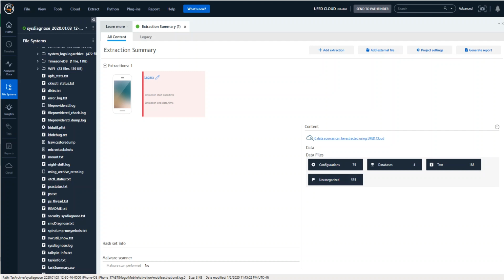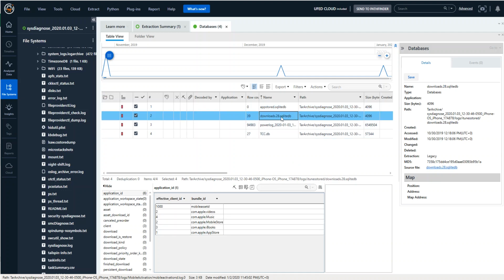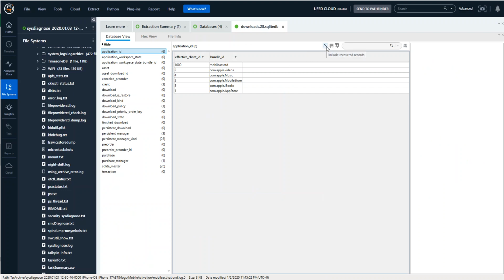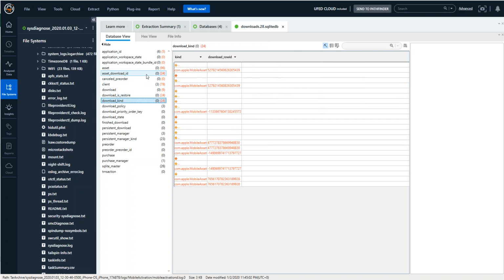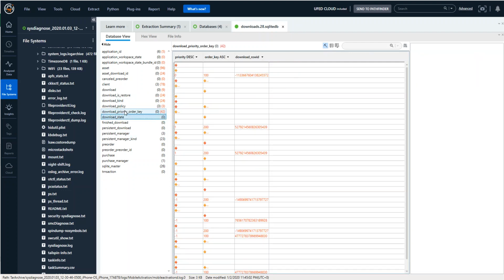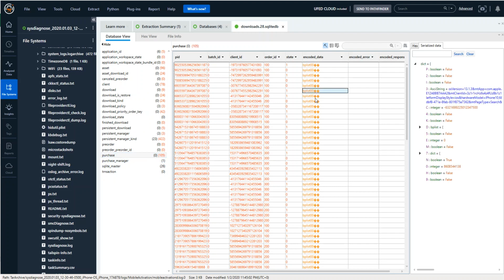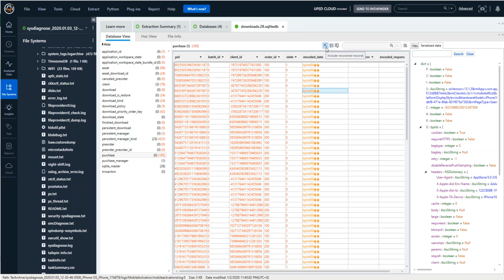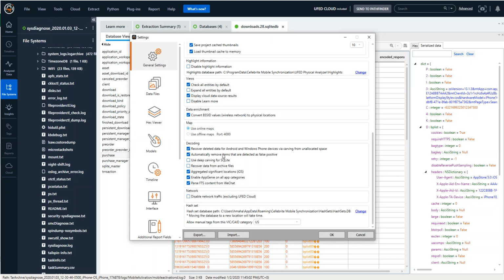Different Ways to Interact with a Database to Find Deleted Data and More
Additional artifacts may exist inside of databases. Cellebrite Physical Analyzer can be leveraged to carve these additional artifacts.